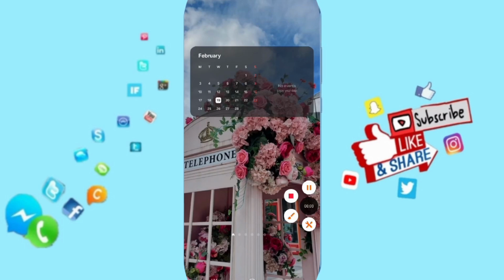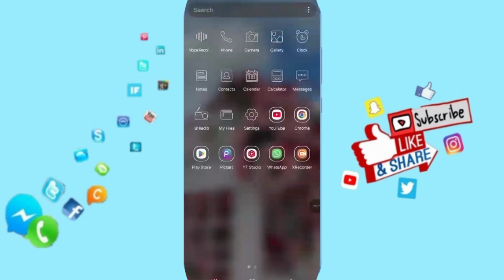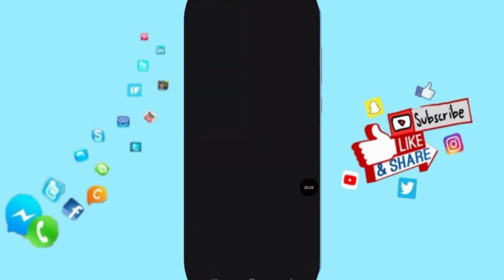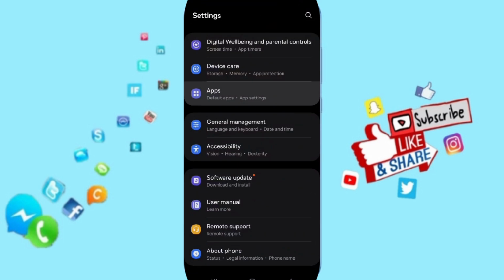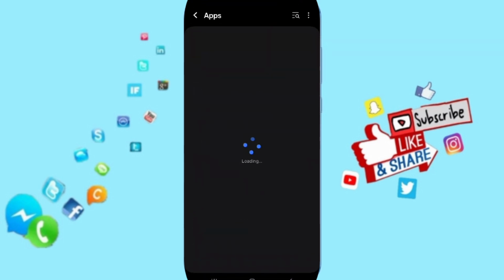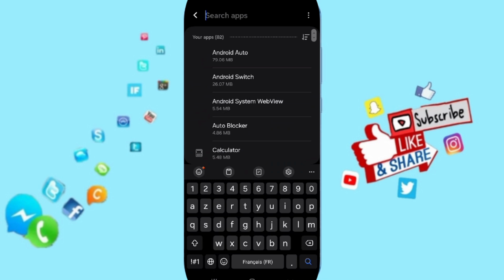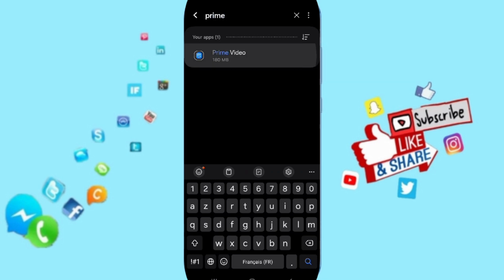How To Fix And Solve Network On Prime Video App | Easy Fix